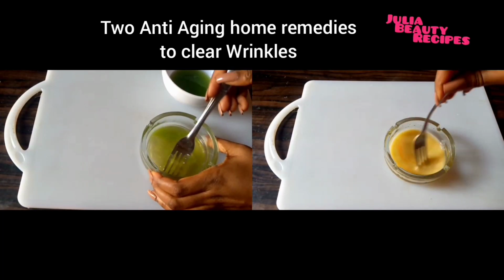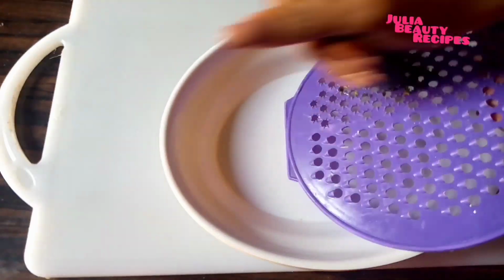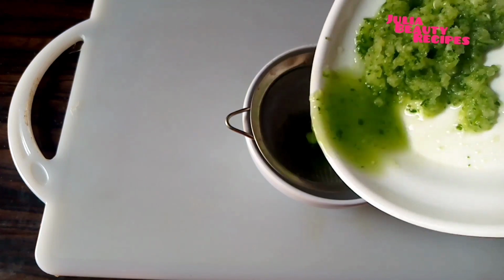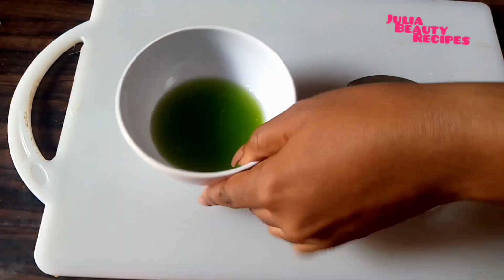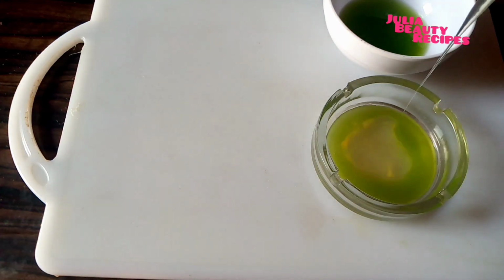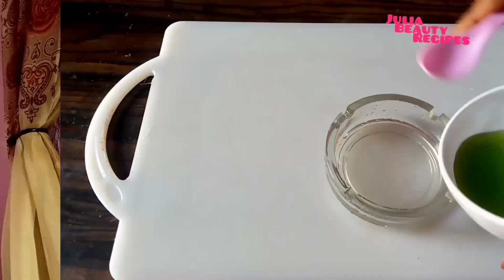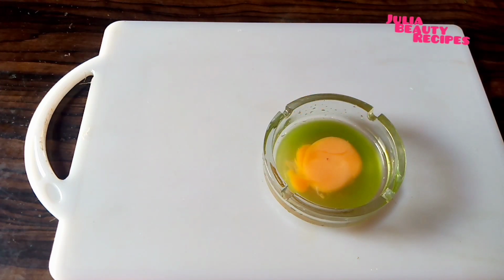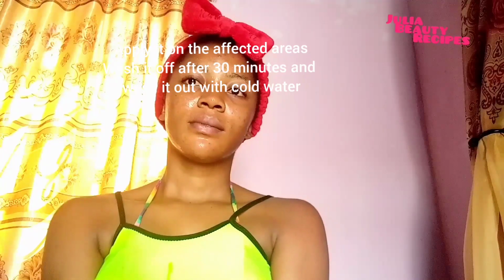You Will NEVER LOOK OLD Again after Using this Wonderful Japanese Anti Aging Look young Facial Mask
You Will NEVER LOOK OLD Again after Using  this Wonderful Japanese Anti Aging Look young Facial Mask. This Japanese Anti Aging looking young Facial Mask will clear wrinkles from face and neck, and give you fair bright complexion without breakout. remove wrinkles with this anti aging face cream. look younger than your age. clear spots, dark spots removal. you will use it depending on your skin type.